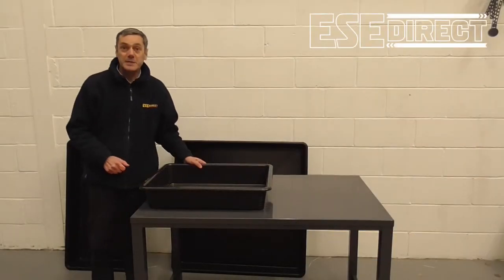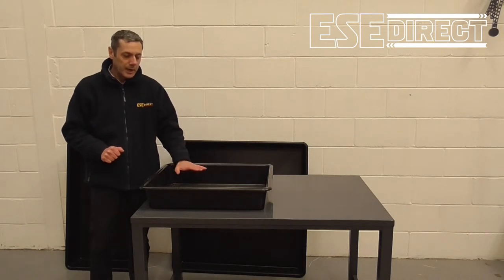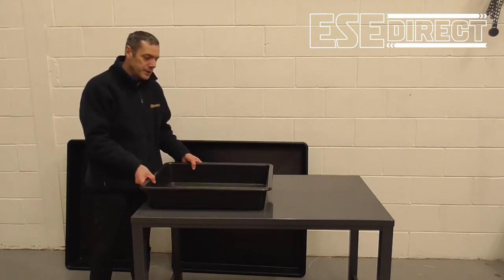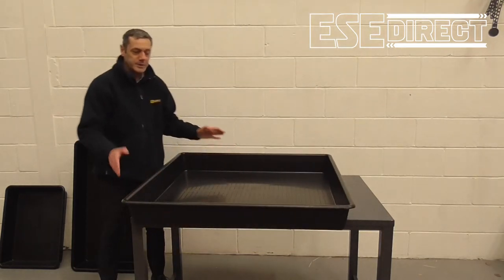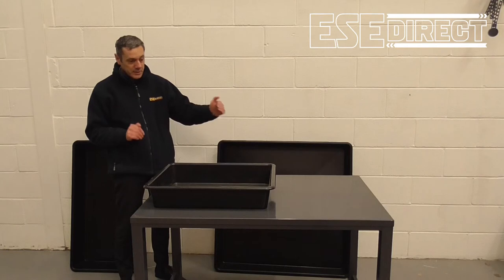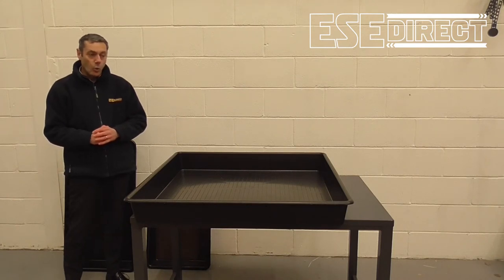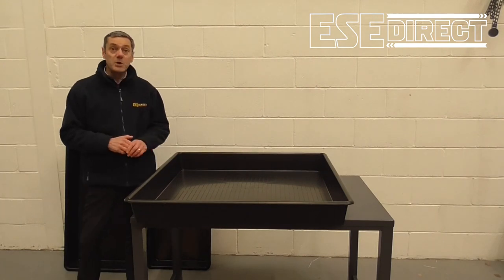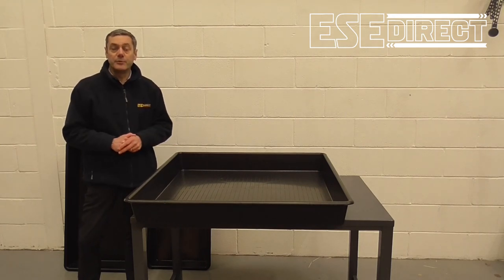Plastic drip trays - great at catching drips! demo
Plastic drip trays product demonstration.